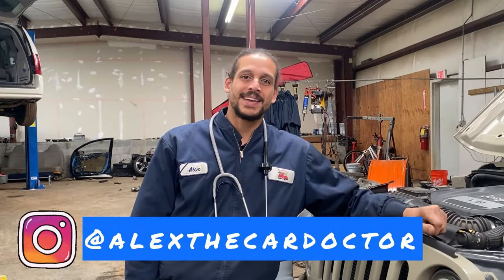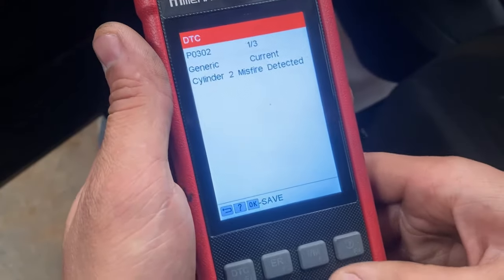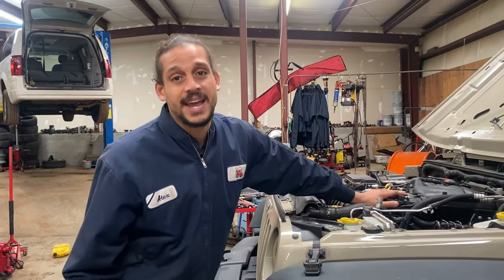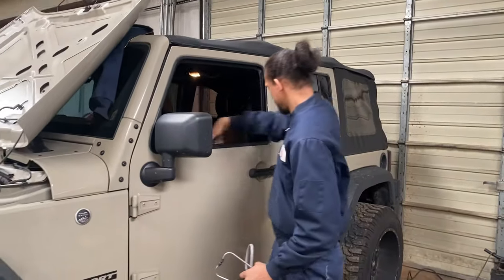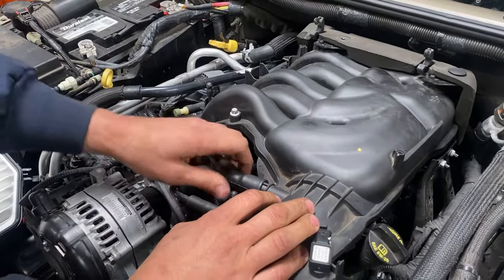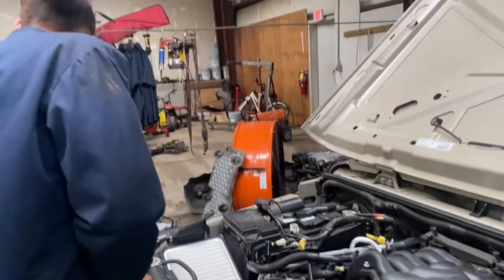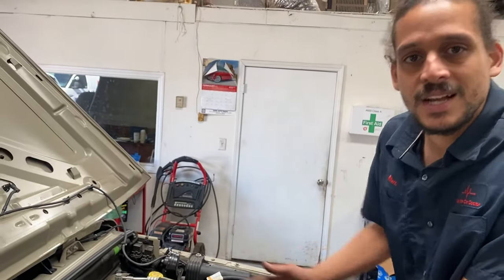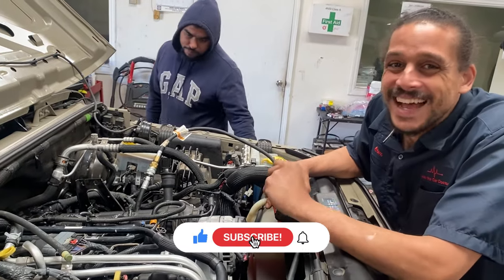Jeep Wrangler needs Major Engine Work at only 40,000 miles! | 3.6 Pentastar Issue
I had this Jeep Wrangler Sport come into the shop this week for a check engine light.  I pulled the code with my scanner and it was P0302 Cylinder 2 misfire.

The customer had taken this jeep to another shop previously and paid to have a tune-up done (new coil packs, new spark plugs). And still wound up with the same misfire code. In this video, I explore other possible issues and I'm surprised by what I found. Especially because this jeep is only 3 years old with about 40,000 miles!

Tools In The VIdeo:
Compression Gauge (I had this one before)
Ratchet Set (Has spark plug sockets)
Impact Socket Set (I've had this for 5 years, still works great!)
Electric 3/8 Ratchet (Affordable Option)
Electric 3/8 Ratchet (Milwaukee)
Scan Tool
Tool Tray
Magnetic Work Light
Torque Wrench

Keyword Tags :
compression test p0303 p0305 pentastar v6 jeepwrangler #3.6pentastar